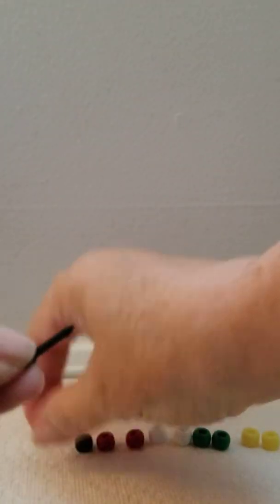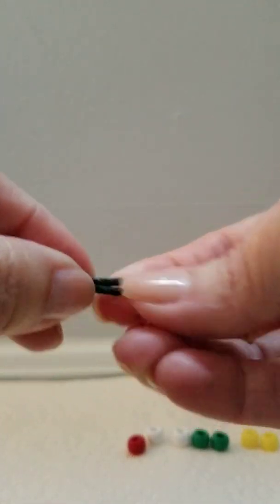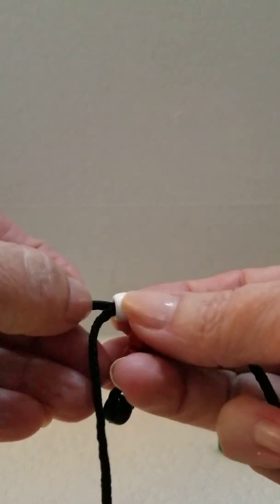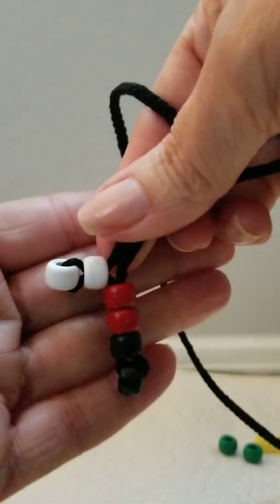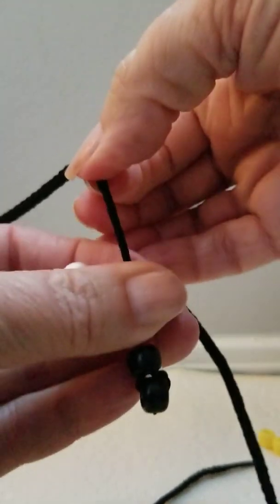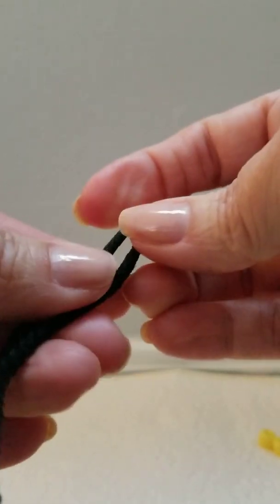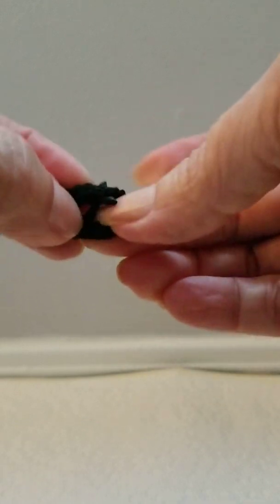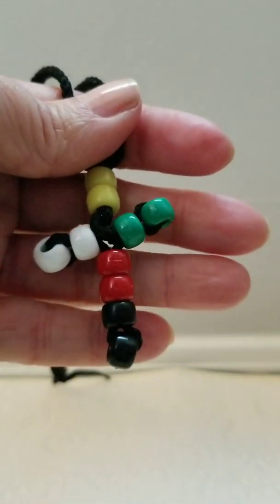Cross Necklace With Pony Beads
How to make a cross necklace with colored pony beads